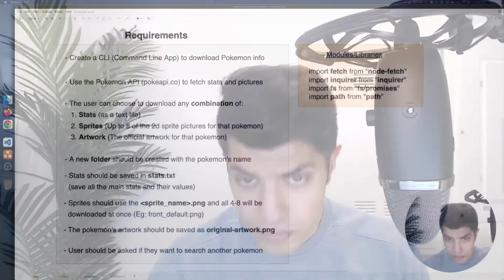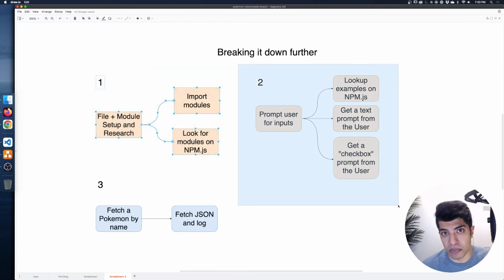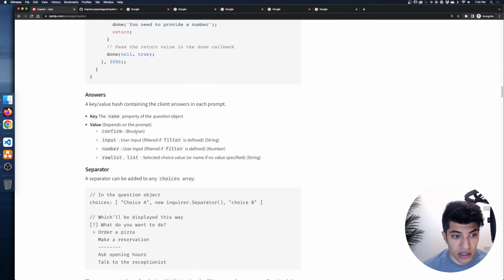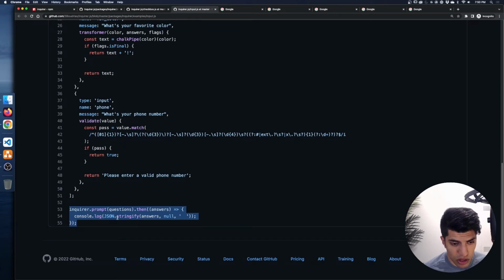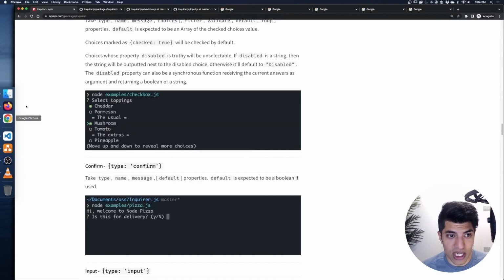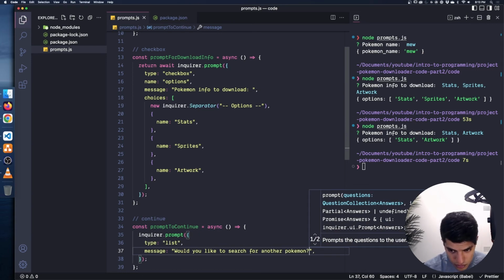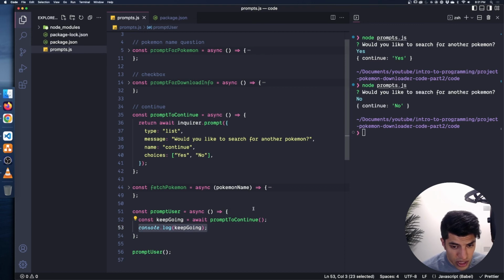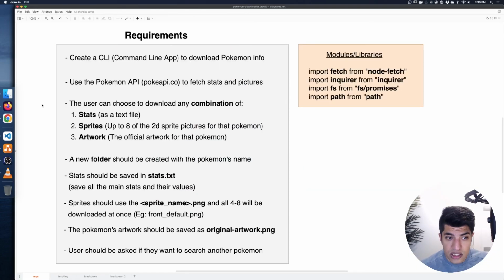Project: Pokemon Downloader CLI - Part 2 Setup, Fetch and Inquirer Prompts - Javascript In Depth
This is part 2/3 for our Pokemon CLI Project. Now that we have our requirements, we take a look at how we can start to scaffold and plan out our Pokemon CLI Application. We start with breaking down the process we're going to use to tackle this project and break it up in to simpler pieces.

Then, we setup our code and import the required modules. We then take a look at the NPM registry to learn about how the Inquirer package works and test out the different types of prompts we need in our code. We also take a look at how to fetch the Pokemon JSON data from the Pokemon API.

Finally, we put these together in to the "application loop" so we can continue in the next video where we'll get to saving the data for the text and image files from the API.

This is the second project we go through together in this series and is meant to pull together a lot of the concepts we learned in the second part while building on the concepts from our introduction. You'll want to make sure you're comfortable with the exercises and concepts we've gone through up until this part of the series. This project is structured in a very similar way to how you'd work on an application in the real world either on your own or on a team. You'll need to look things up on Google, make mistakes, fall off the horse and get back on multiple times to reach the finish line!

Chapters:
00:00 Introduction
01:07 Requirements Recap
02:51 Fetching JSON Recap
04:25 Project Breakdown Higher Level
07:51 Project Breakdown Lower Level
11:32 Project Setup
15:56 Researching the Inquirer Package
25:45 Coding the Input Prompt
35:20 Coding the Checkbox Prompt
43:05 Coding the Continue Prompt
45:46 Fetching the Pokemon API JSON
51:32 The Program Loop
59:46 Next Steps